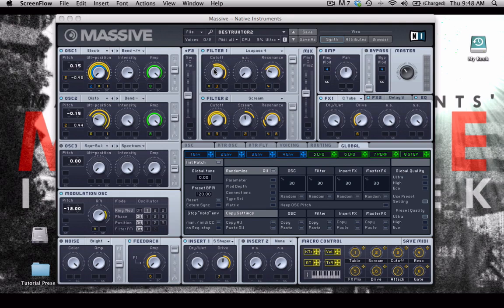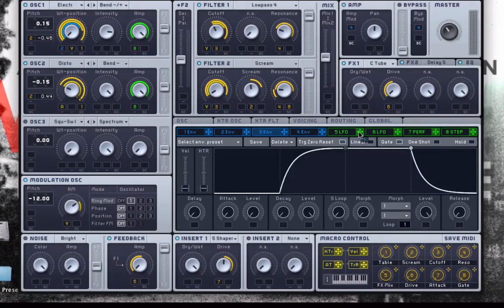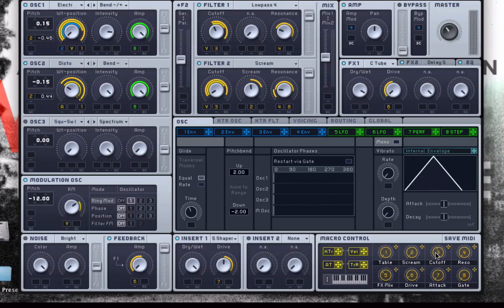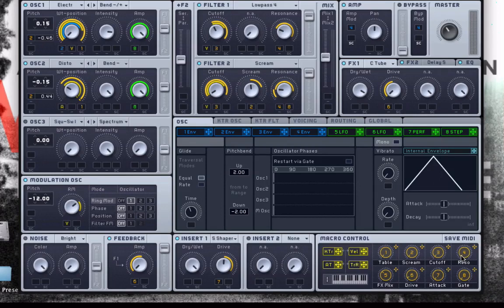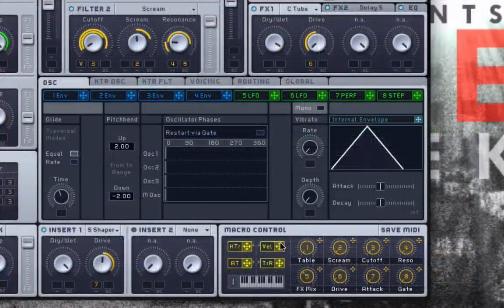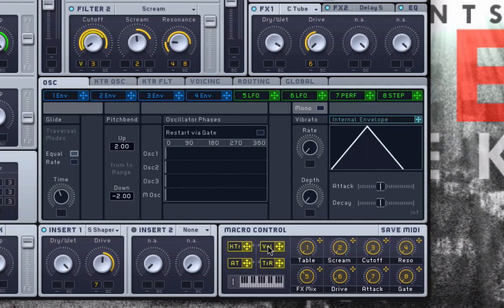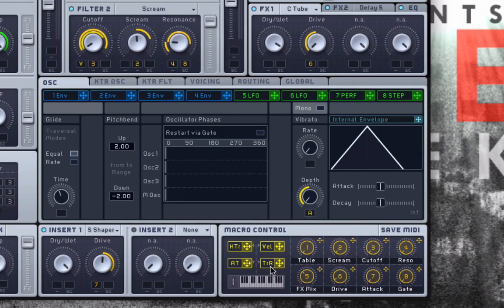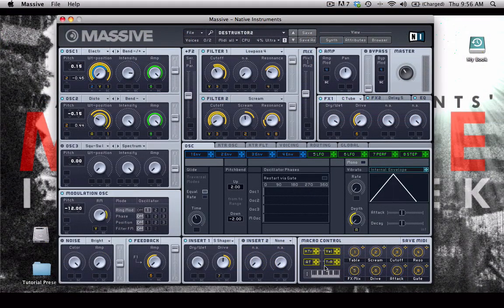Massive Tutorial: Master "Massive" in One Week (008 macro controls)